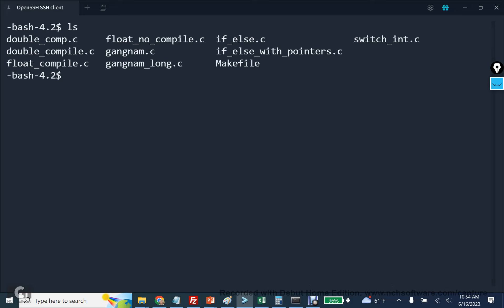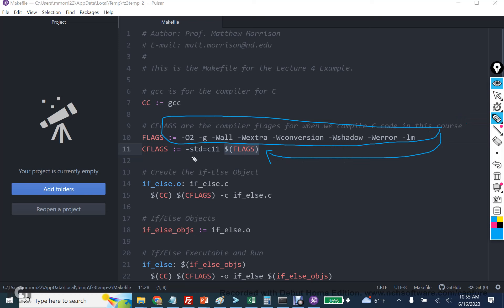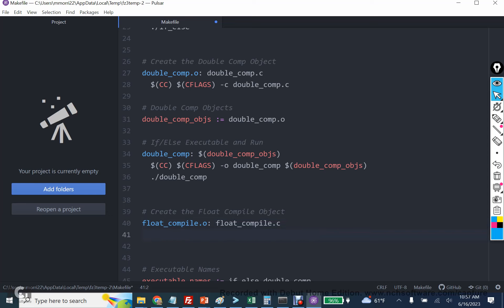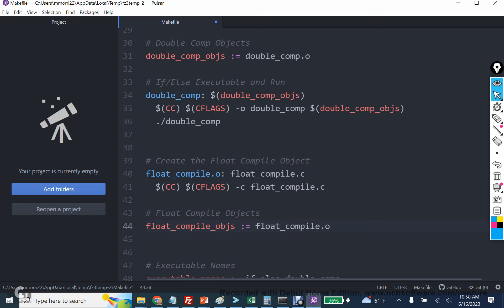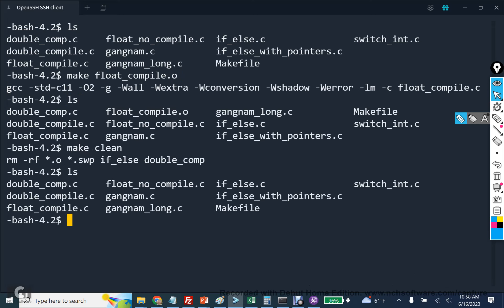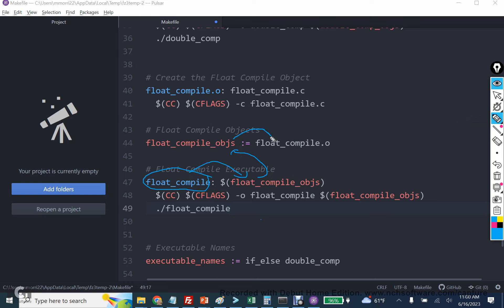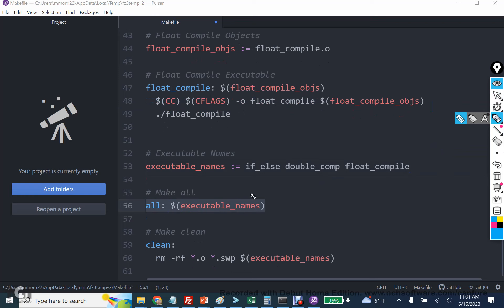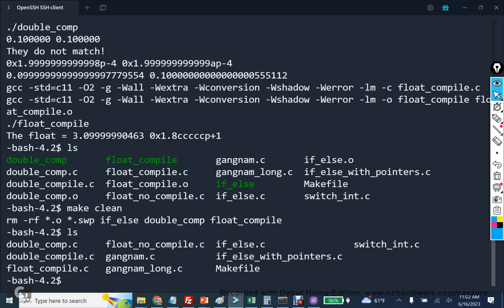Homework 2 - Makefile Modification Example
Example of updating the Makefile we designed in class. The pre-requisite is having performed the reading and the in-class coding.